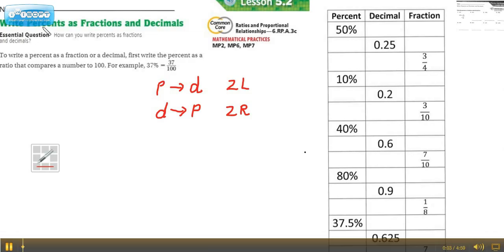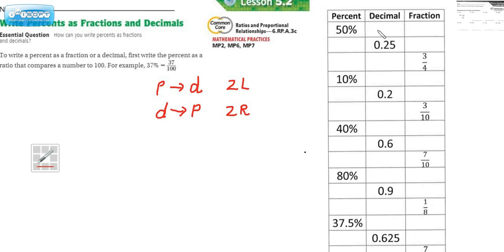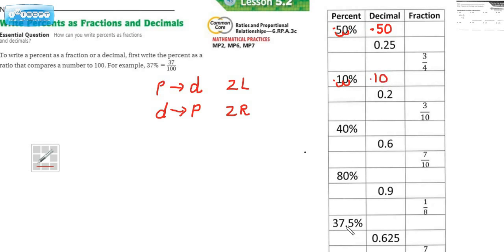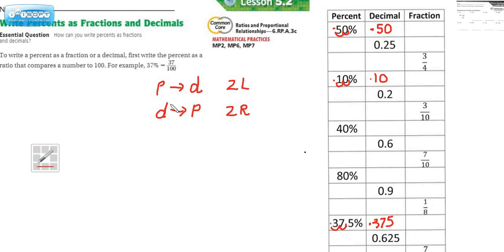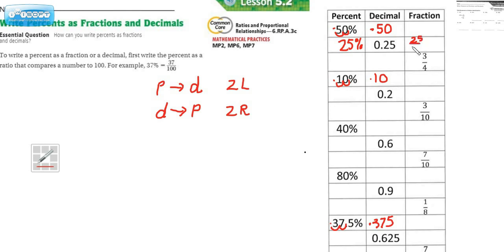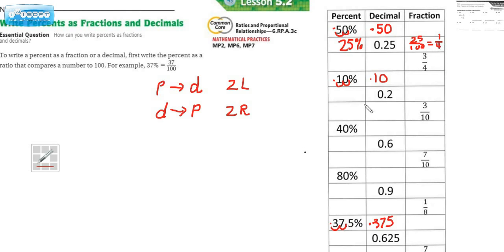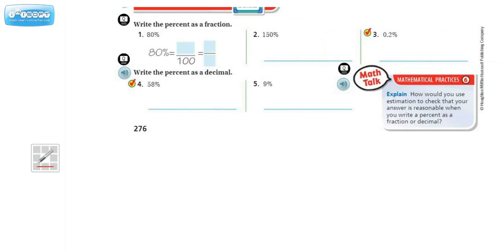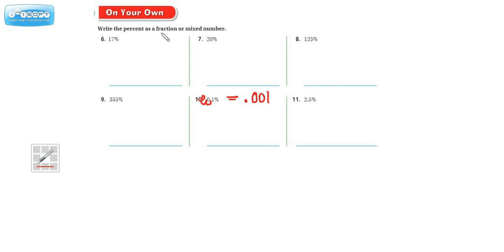5 2 Lesson video